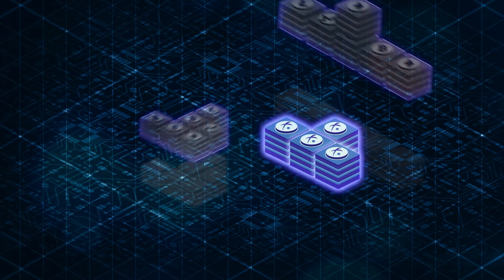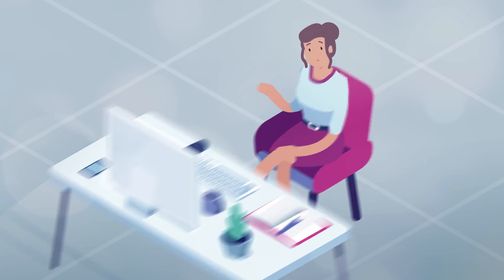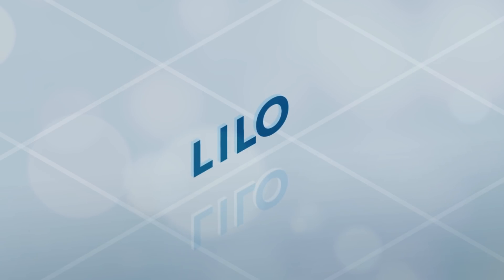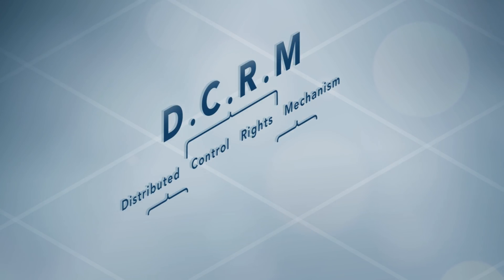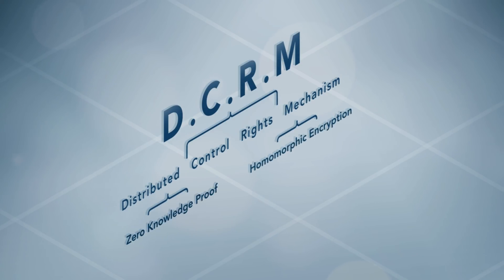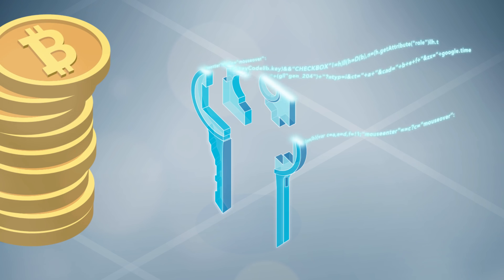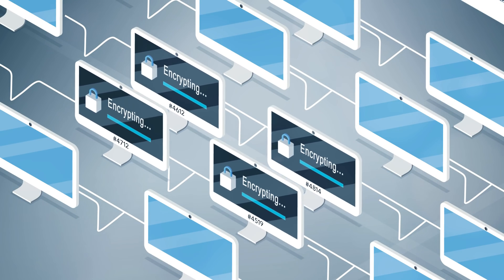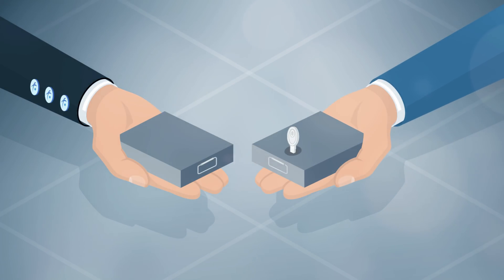Fusion LILO function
Describes Fusion's key Lock-in / Lock-out feature and the DCRM technology on which it is based.